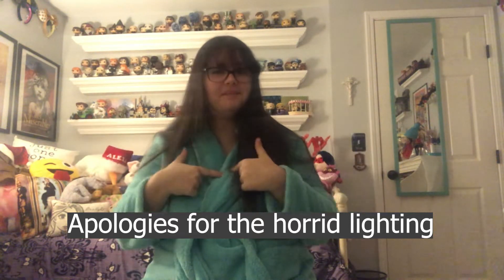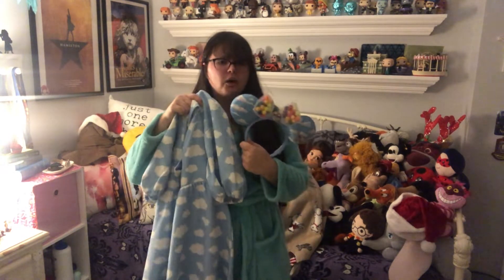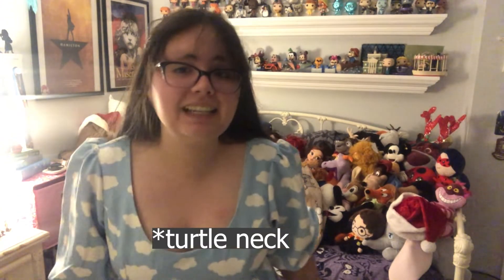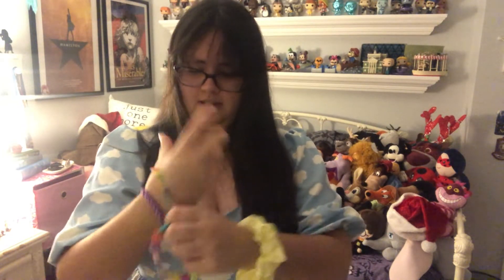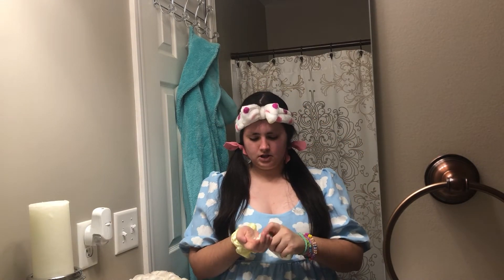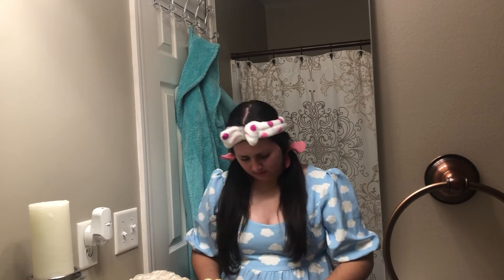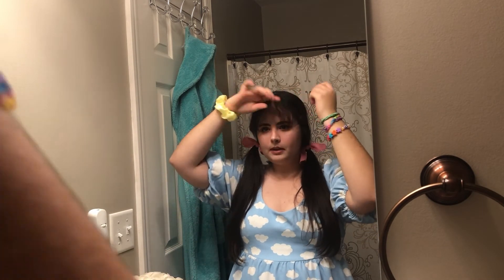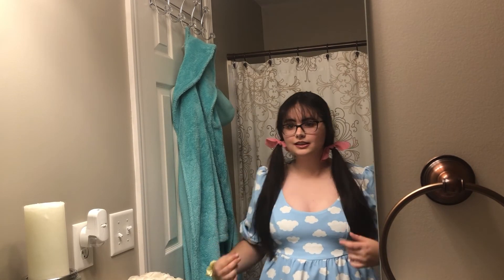Up Ear-Fit!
Get ready with me as I match my Pixar "Up" ears to my outfit, accessories, and makeup of the day!